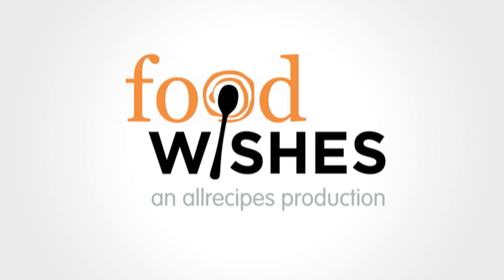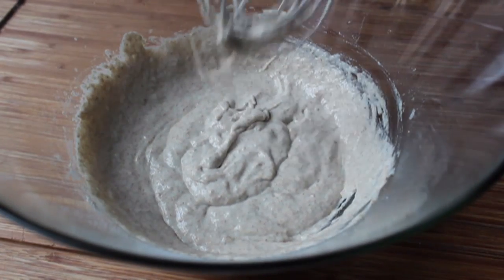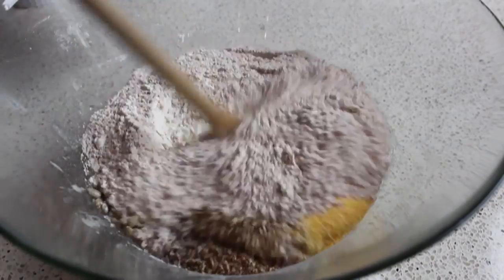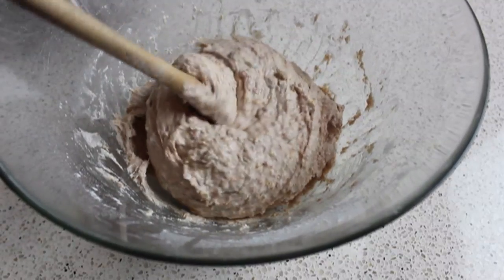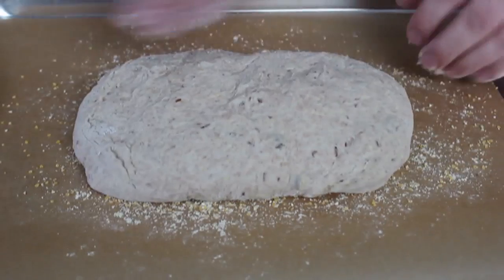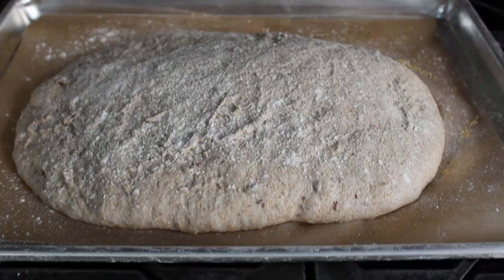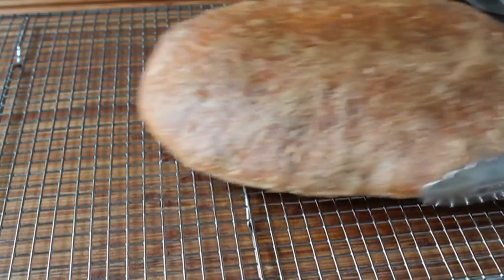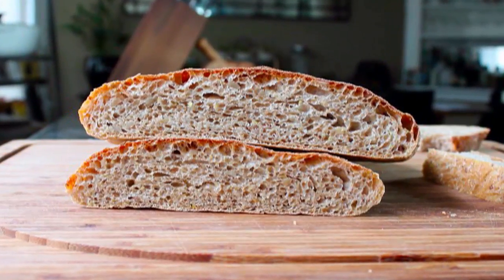Whole Wheat Ciabatta - No-Knead Whole Wheat "Slipper" Bread Recipe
Learn how to make Whole Wheat Ciabatta! for the ingredient amounts, extra information, and many, many more video recipes! I hope you enjoy this easy No-Knead Whole Wheat "Slipper" Bread Recipe!